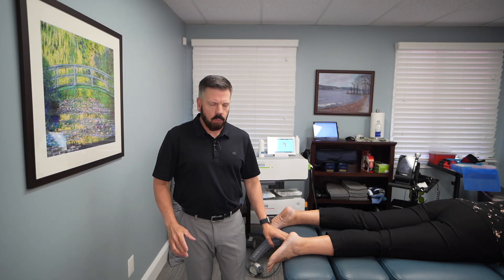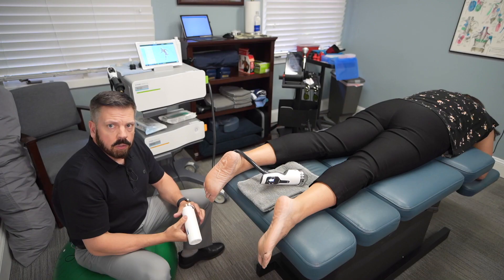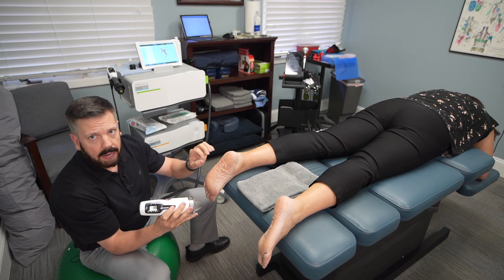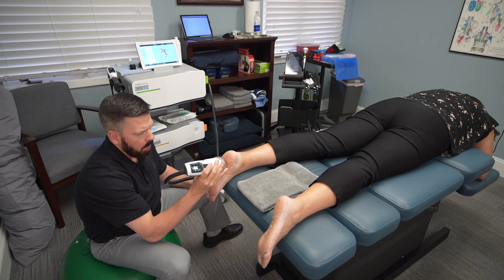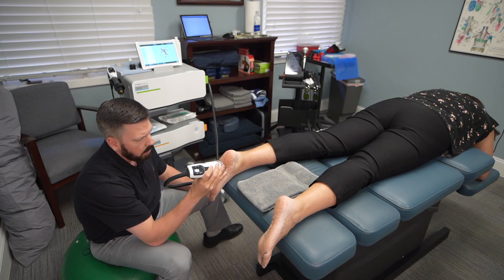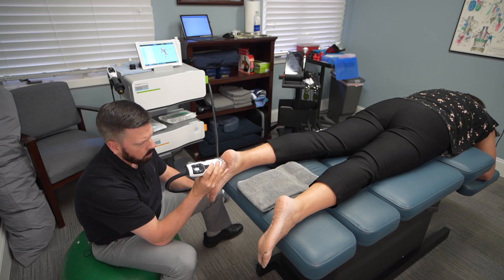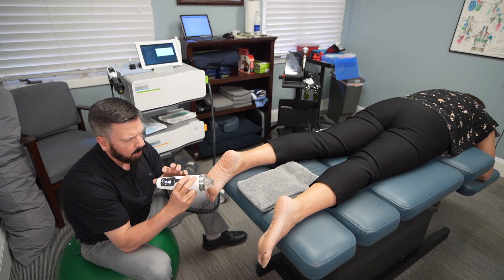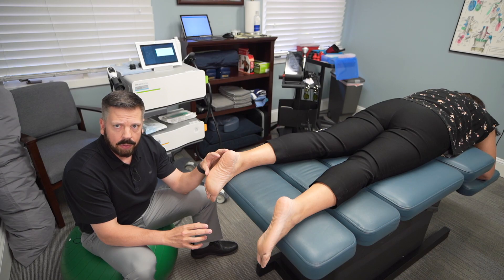You’ve Been Treating Plantar Fasciitis Wrong: Discover Shockwave Therapy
Do You Suffer From Plantar Fasciitis?  What treatments have you tried?

In this video, learn how shockwave therapy using Storz technology can revolutionize the way you manage and treat plantar fasciitis. Discover the benefits of this innovative treatment method, how it works, and why it may be the solution you've been looking for to finally find relief from the pain and discomfort caused by plantar fasciitis. Watch now to take the first step towards a pain-free life!

My Favorite Equipment For Pain Relief and Recovery:

Neck Traction For Home:
ComforTrac Cervical Traction

Tennis Elbow Massager:
Rolflex Massager

Best Massages Gun:
Hyperice Hypervolt Go 2
Bob and Brad C2 Massage Gun

Best Budget Foam Roller:
Amazon Basics Foam Roller 36"

Best High End Foam Roller:
Trigger Point

Best Knee Pain Recovery Tool:
Hyperice X Knee Device

Best Balance Pad:
Airex Balance Pad

Best Trigger Point Massage Ball:
Trigger point ball

Peanut Trigger Point Massage Ball

Best Resistance Bands:
Theraband Resistance Bands

Best Mini Bands:
Perform Better Mini Bands

Best Tennis Elbow Recovery Tool:
Theraband Flexbar

Best Lumbar Support Pillow

Best Pressure Relief Seat Cushion

Best Pain Relief Topical

Best Yoga Strap

Best Scraping Tool

Best Kinesology Tape

Watch This Next:    • The Most Important Exercise For Senio...